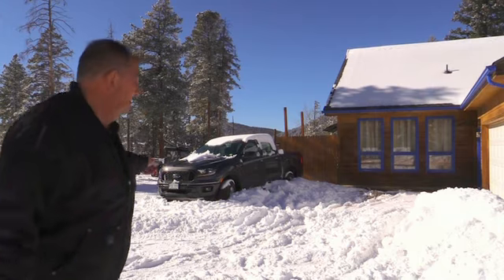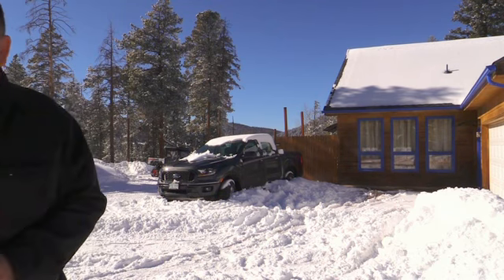Snow play withe Ford Ranger 2020 an d Dodge ram 2020 just fun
Since we have had several snow storms we decided to avoid cabin fever by playing on with our pickups Ford Ranger crew cab 2020 and Dodge Ram Quad Cab  2020. Hope you enjoy, we did. Keep it safe.